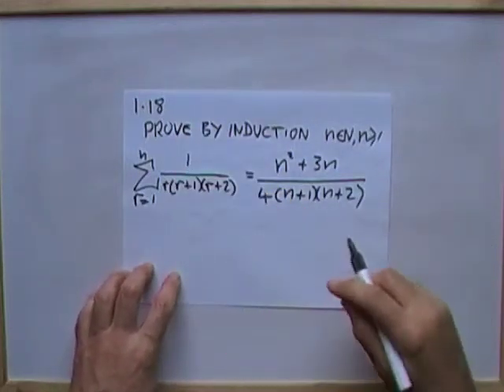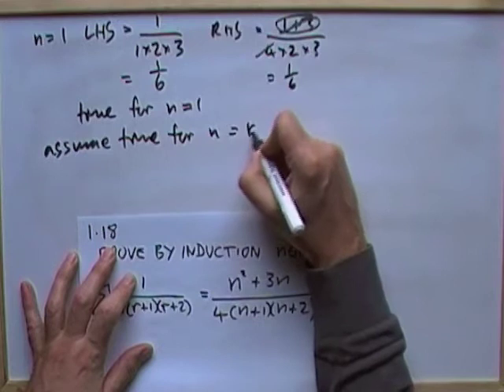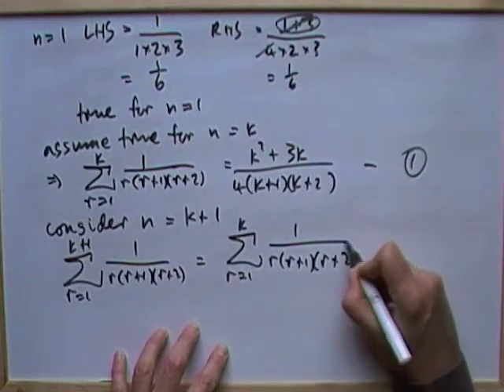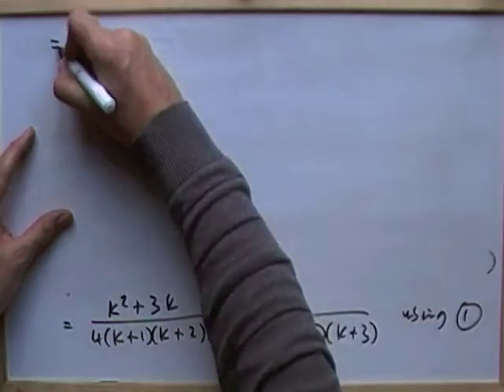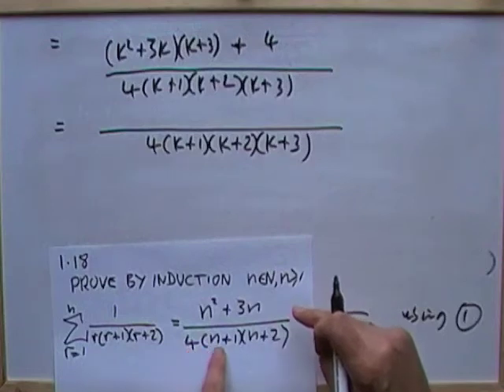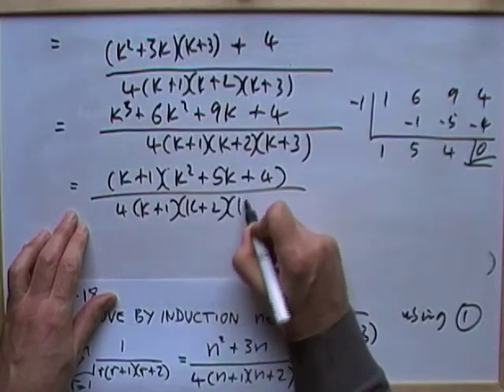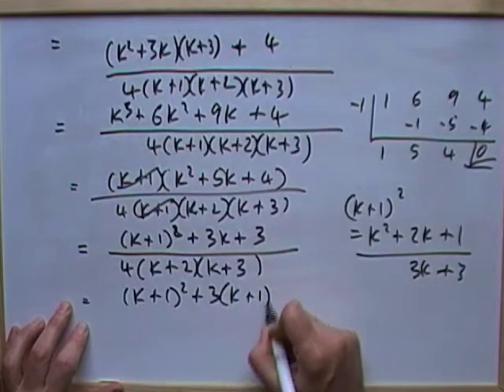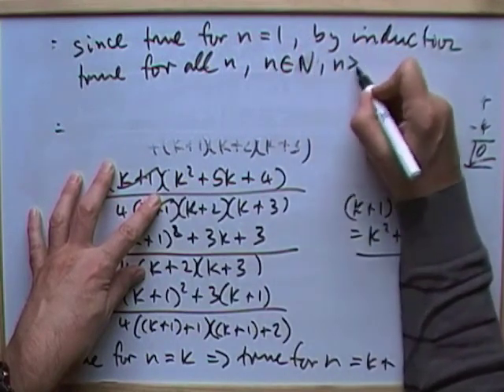Advanced Higher Mathematics: proof by induction - summation with fractions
Number 1.18 from AH maths camp
Proof by induction, summation type involving rational expressions.